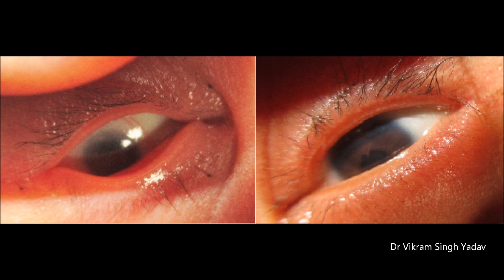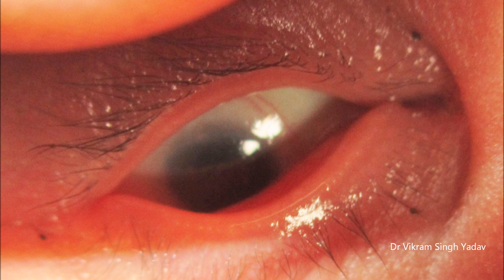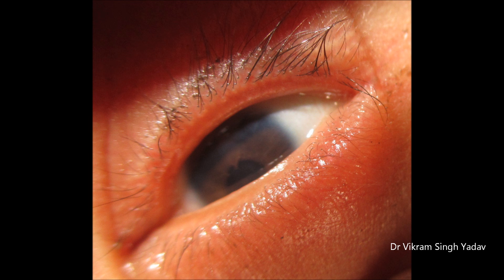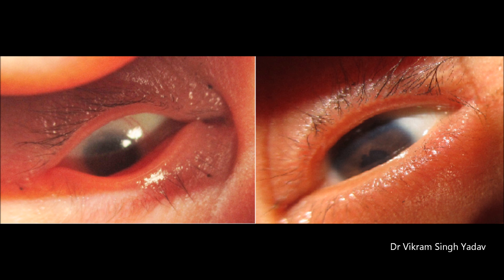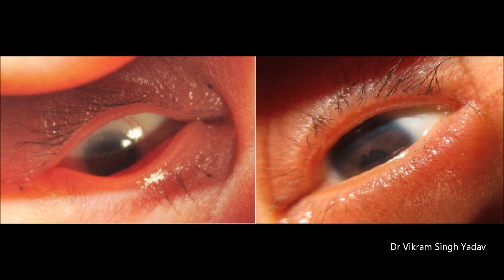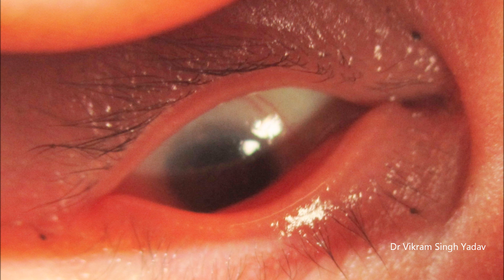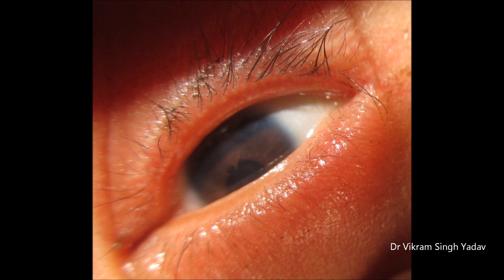What Is Micro Cornea?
Here you can see microcornea, cornea is said to be micro when its horizontal diameter is less than 10 mm, this condition is may be unilateral or bilateral, but is also associated with micropthalmos means a small sized eye ball.